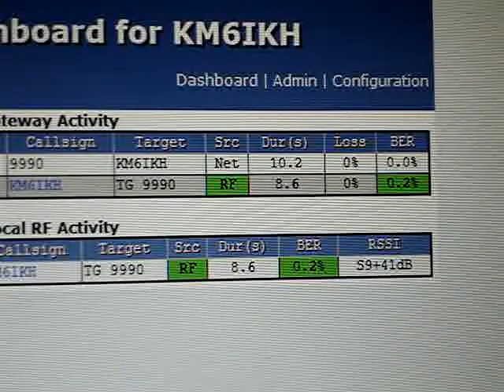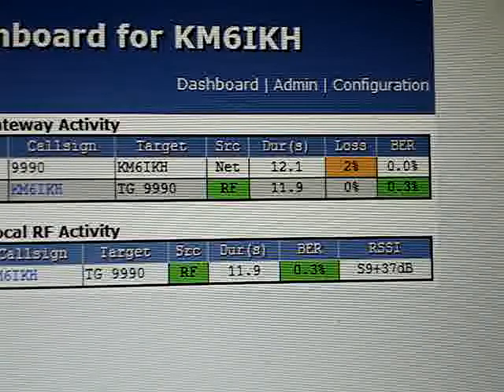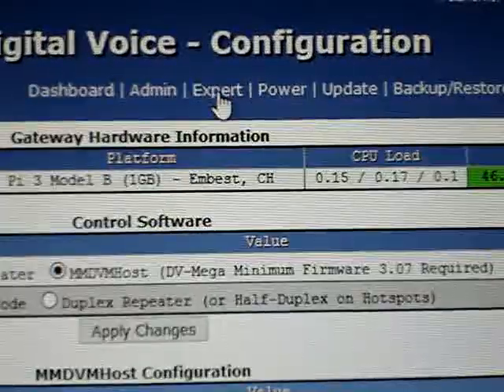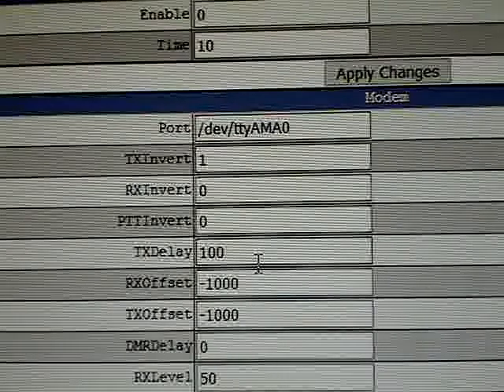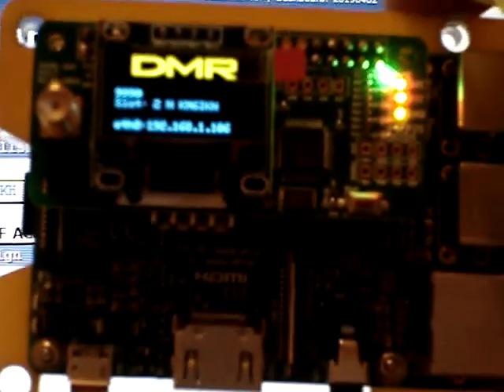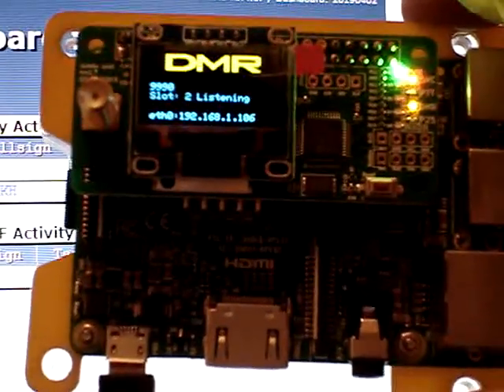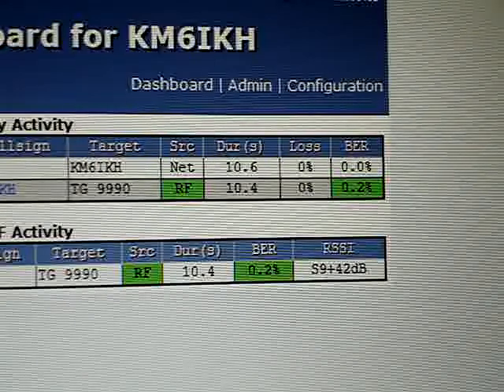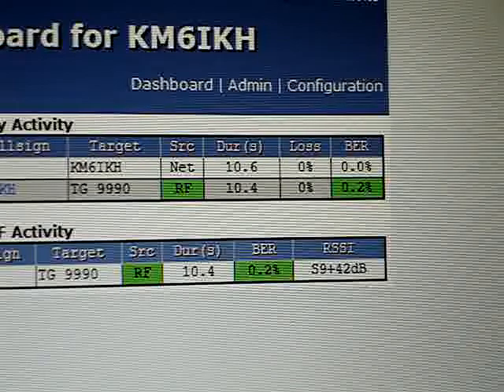How to TUNE most any hot spot OFFSET in under 5 minutes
The WONKY oscillator chase, first time we have ever seen one this far out after 5,600+ builds on my bench, so statistically speaking, we are golden. This customer returned a MMDVM that took me just under 5 minutes to tune at a -1000 offset to get it down to .3% +/- stabilized signal pass :-) The return is my personal MMDVM hat now as this MMDVM board can never go into a customers machine. Customer was given a brand new MMDVM board exchange, which is working 100% perfect now :-) HamRadio1.com